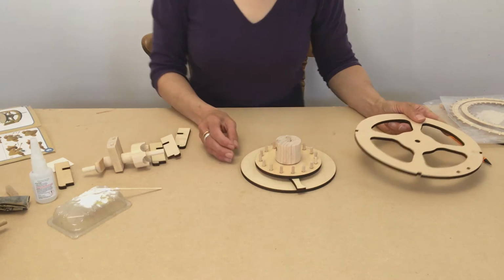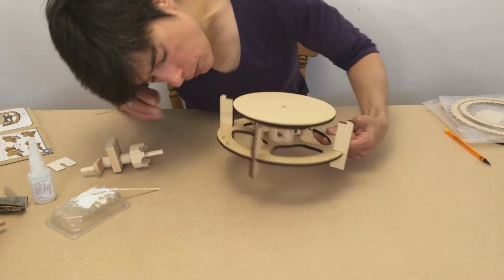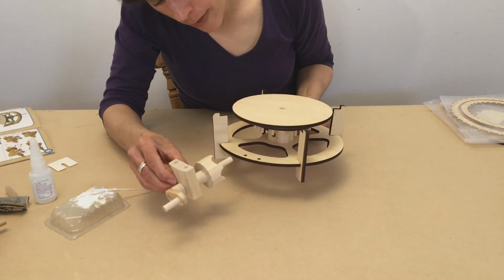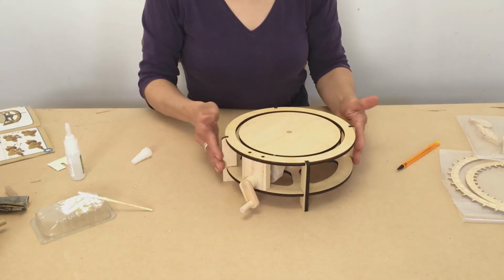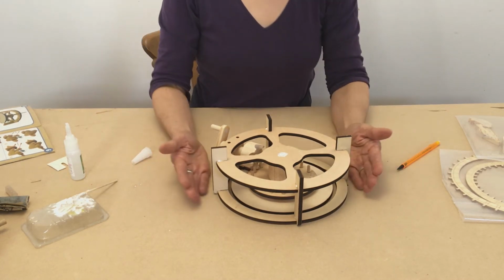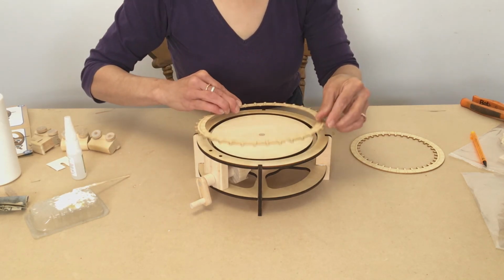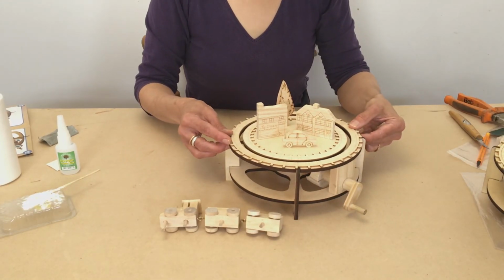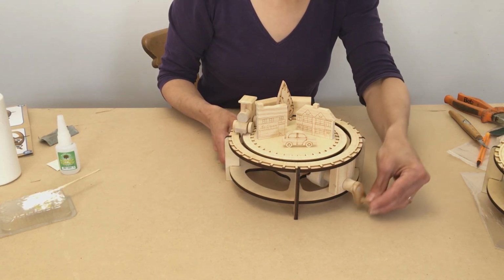Timbertips - How to build Timberkits The Chuffy Train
In this video, we show you the tricky parts when building our Chuffy Train Kit.